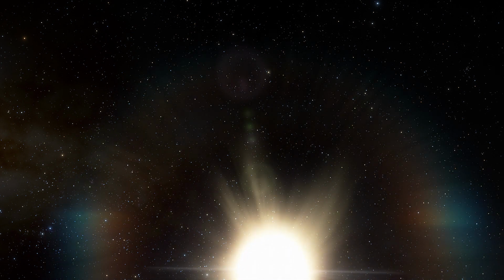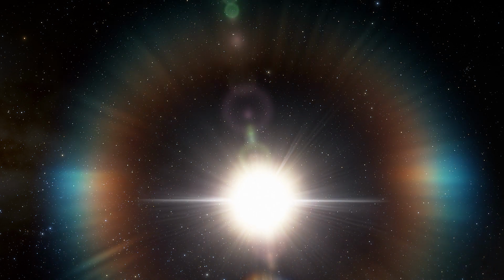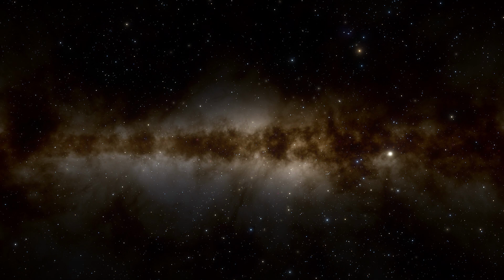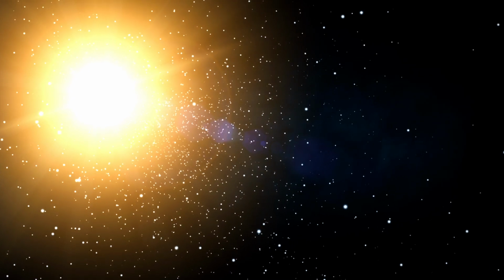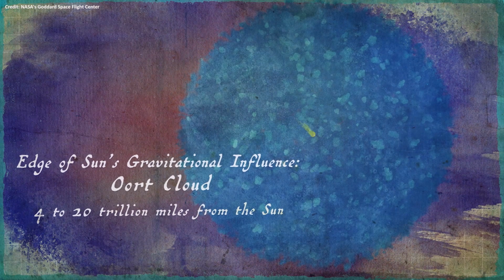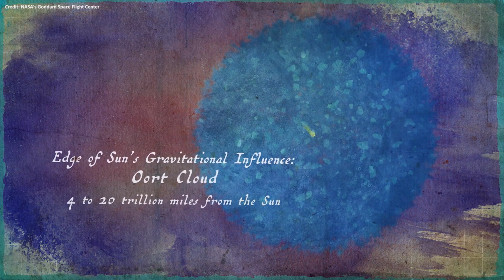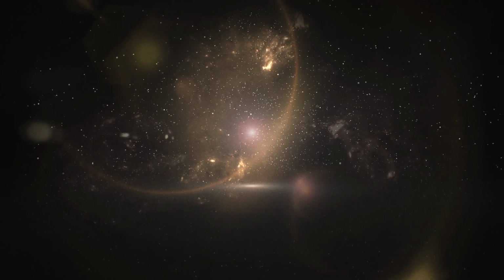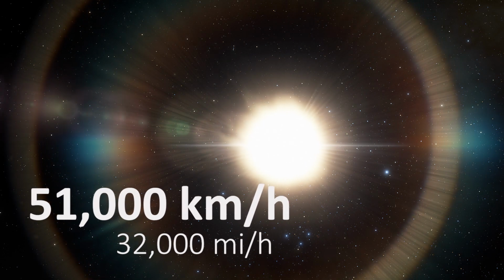This Star Will Enter Our Solar System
Did you know that the dwarf star Gliese 710 is headed straight for our solar system? The star orbits in the galactic plane on a pretty normal orbit, but it just happens to be on an orbit that intersects with the Sun's orbit.

Narrator:
Russell Archey

Graphics & Credits:
Space Engine